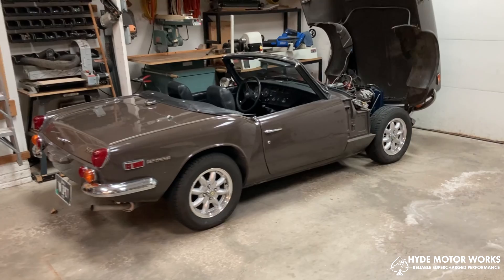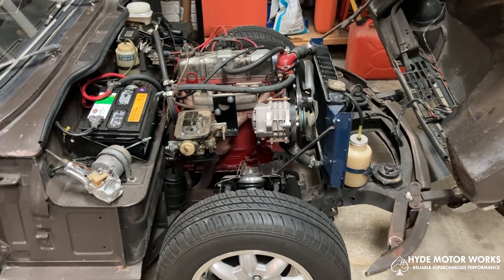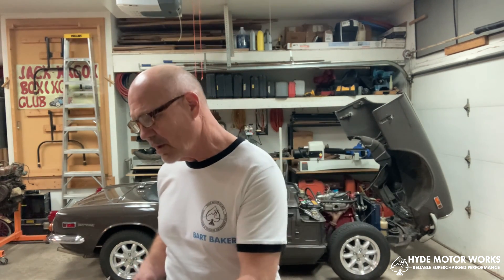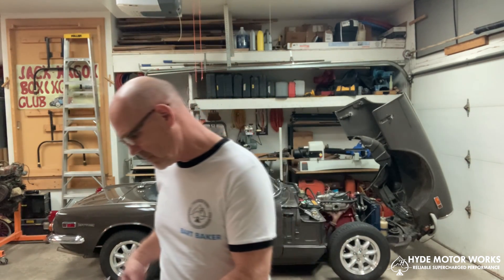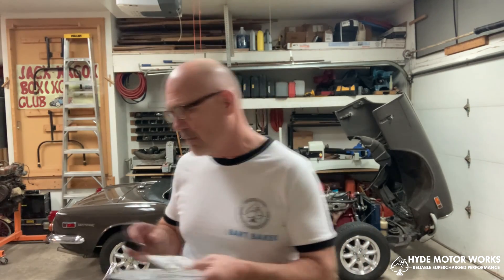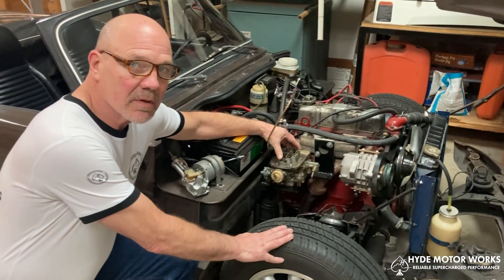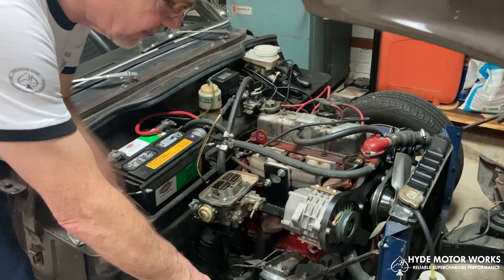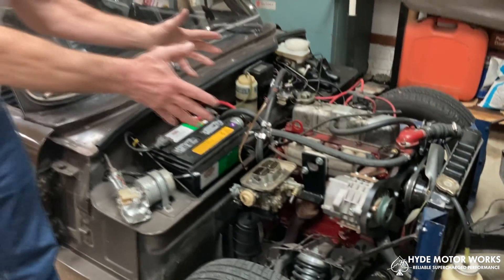Triumph Spitfire MK 3 | Standard SC Engine Supercharger Kit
Presenting the Jubilee BB Supercharger Kit for the Triumph Standard SC Engines.

Bart from Iowa, USA built this setup between 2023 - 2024 and now gives us a brief design overview of function of the Jubilee BB Supercharger Kit in his 1970 Triumph Spitfire MK-III chassis with the 1,296 cc and up to 75 HP Standard 1300 type engine.

The Standard SC series of engines were used to build the 6 cylinder variant known as the Triumph I6, which this kit would support in theory.

The Jubilee BB Supercharger Kit is built around the compact AMR500 Supercharger, with future variations that will support the Rotrex line of Superchargers.

This product will be a available on from late summer 2024.